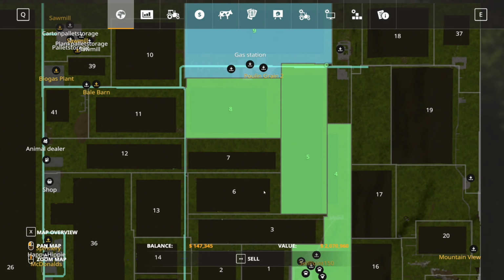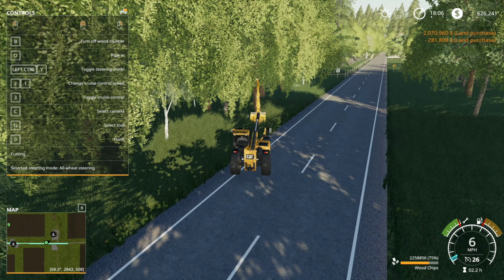Farming Simulator 19 Cutting More Trees Down Part 2 Robillard Flats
This is the second installment of a lot of more to come videos on cutting trees in Robillard Flats. Let the tree cutting begin.